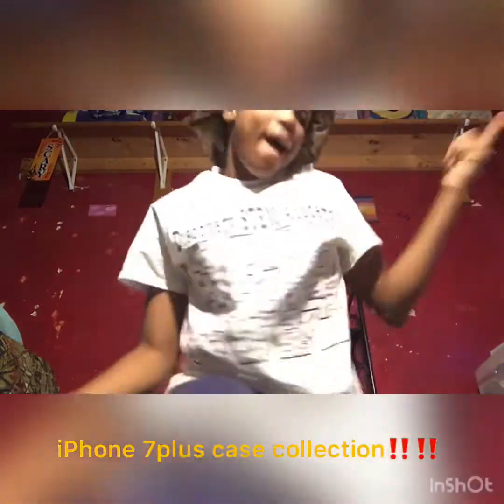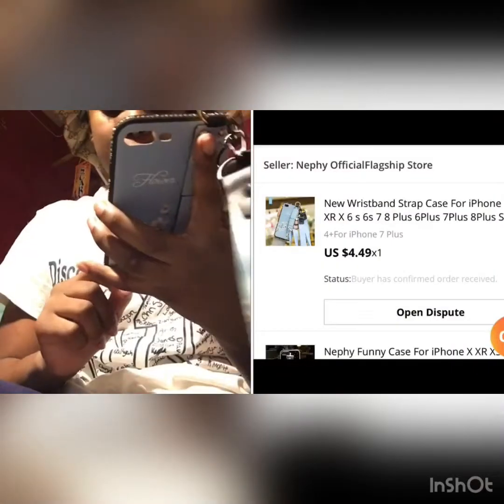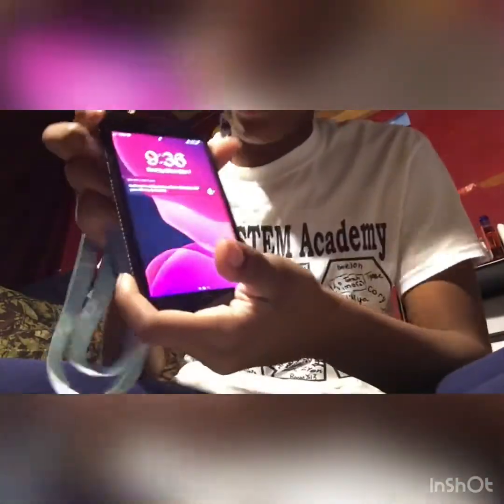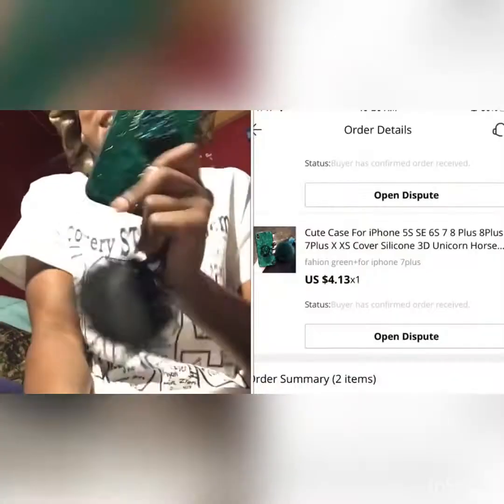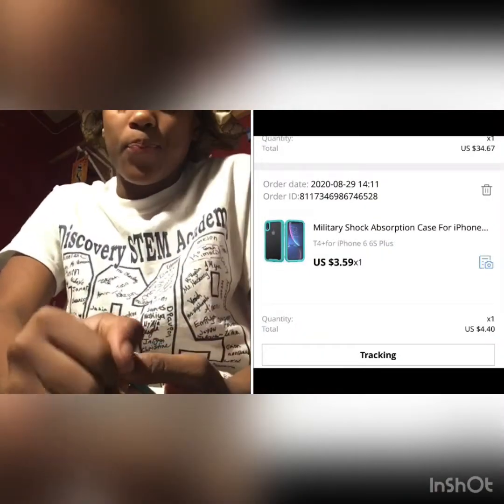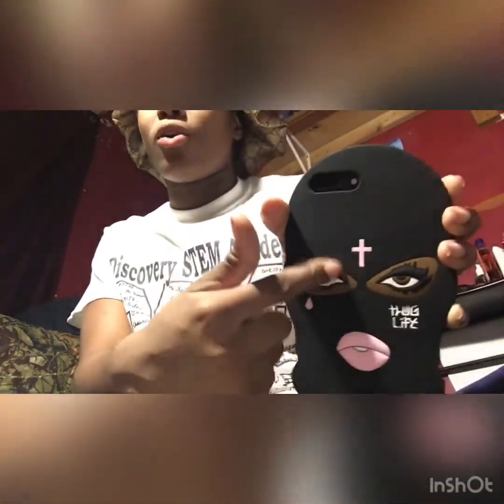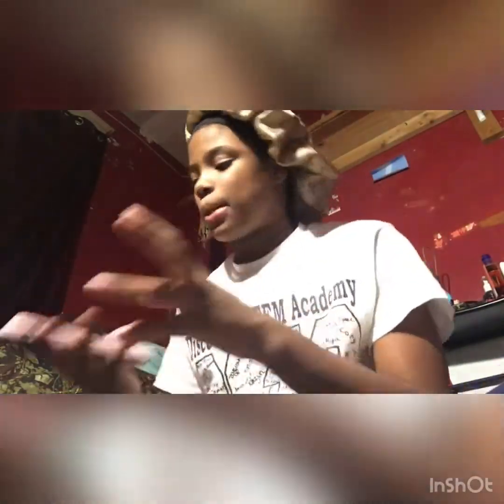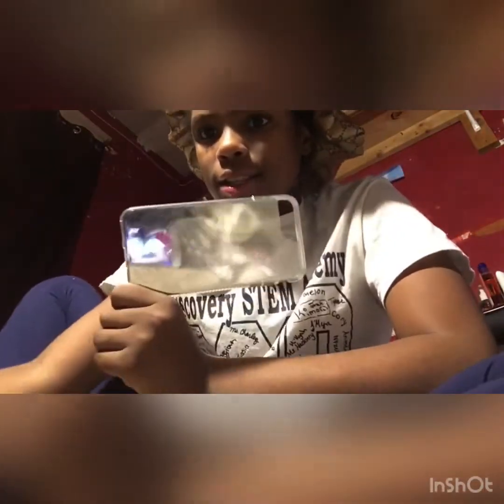iPhone 7plus case collection ‼️❤️